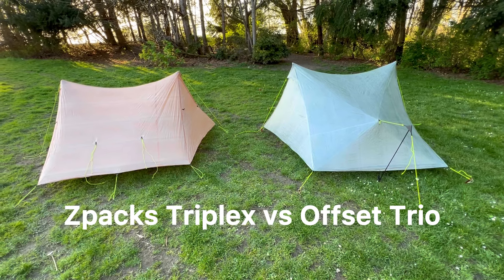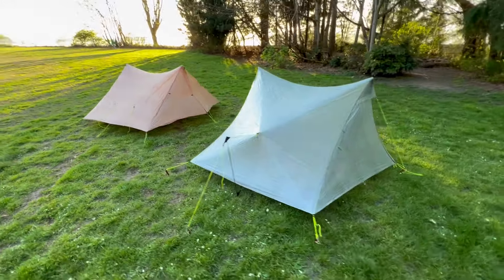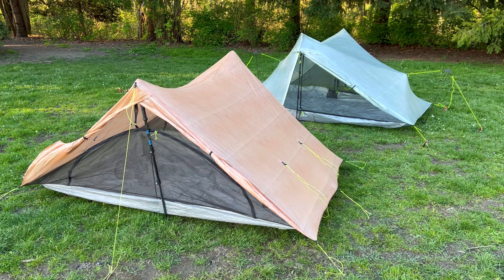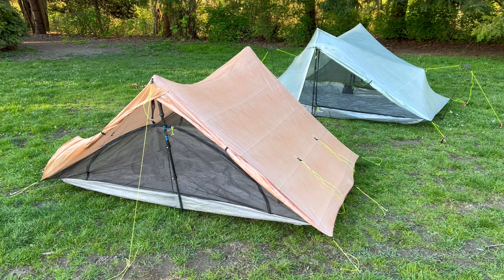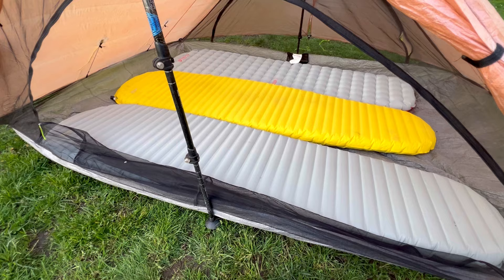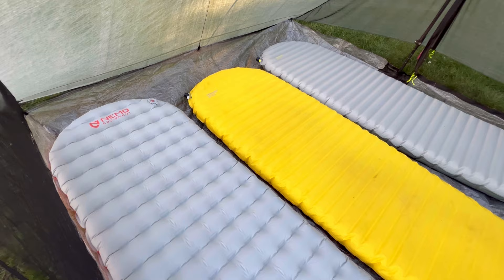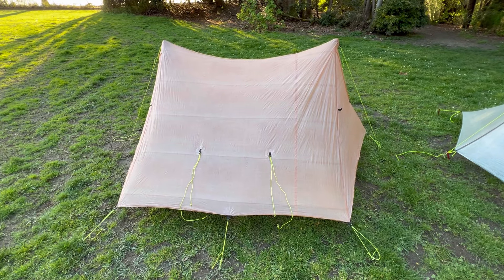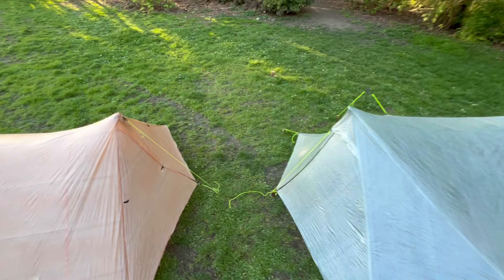Zpacks Triplex vs Offset Trio Tents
This video compares our two favorite ultralight 3P tents, Zpacks Triplex vs Offset Trio. Each tent weighs in at ~1.5 lbs.

Or check out our guide to the best 3P backpacking tents

In summary, Triplex has a lower price tag, better vestibules, and an easier symmetrical pitch; but at the expense of having a smaller interior area, less headroom, and fewer desirable usability features unless you upgrade to Triplex Zip.

Offset Trio has more interior area, headroom, and desirable usability features, but is more expensive, and the asymmetrical pitch is harder to set up.